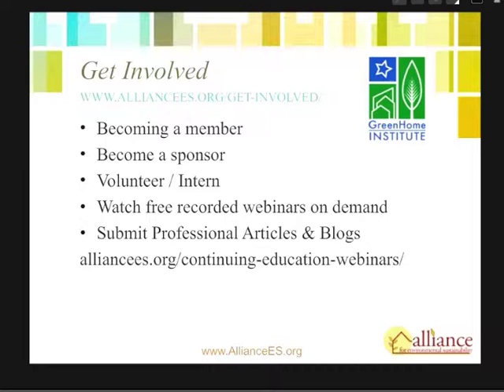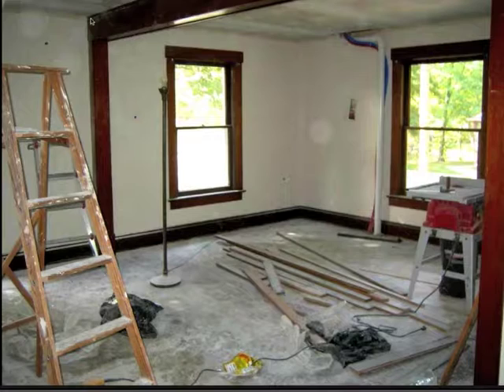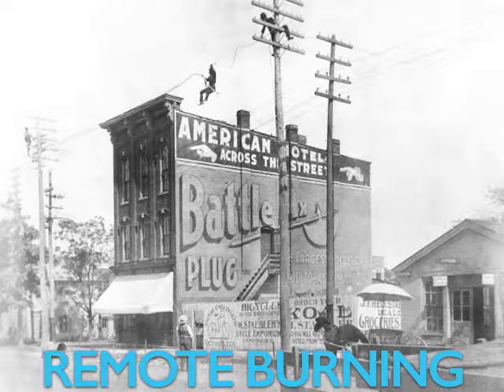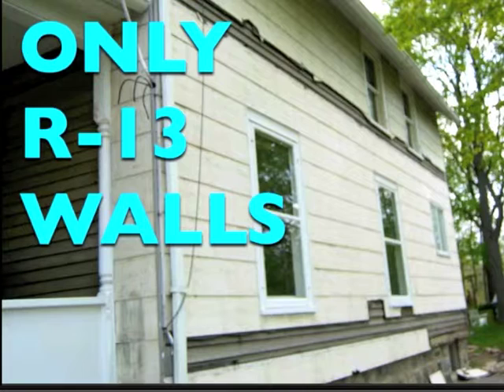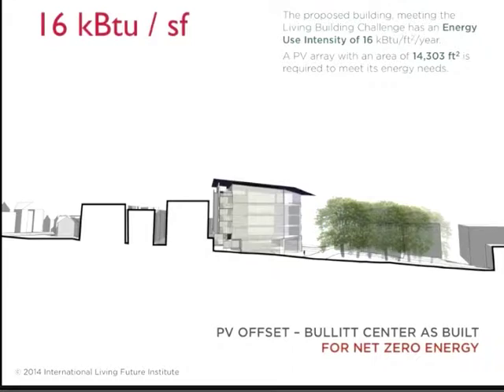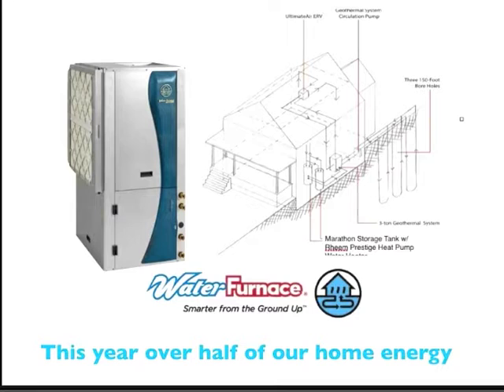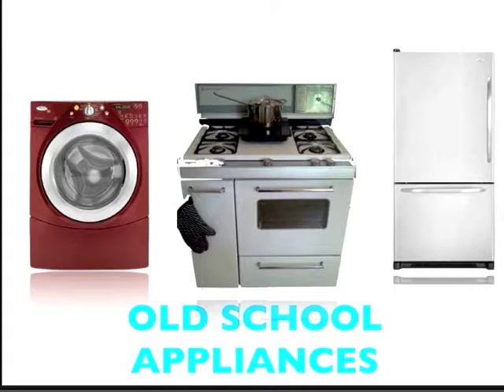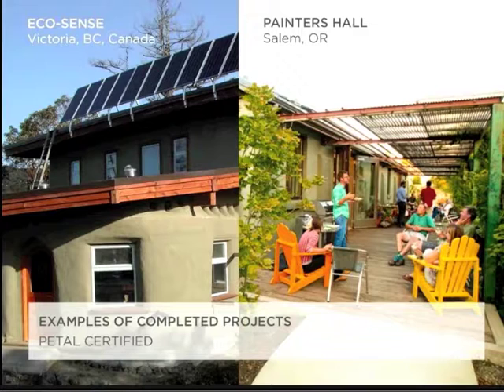Learn more about America's oldest zero energy capable home renovation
Back in 2010, Matt began a journey. He purchased a 110 year old home in Ann Arbor, MI that has led him on the international road promoting net-positive homes and buildings. When he bought the home, he reviewed the LEED for Homes program but decided against it. He found it to be too invasive for what he wanted and could afford to do to his existing home. Matt, in partnership with Meadowlark, was a pioneer in the world of Green Home deep energy retrofits in the Midwest and has helped influence what can and should be done to bring an existing home to net zero energy. While sitting in his living room, spending the day documenting his home to verify all the measures and requirements for GreenStar, I showed Matt Grocoff the GreenStar checklist tool and manual to give him an idea of what was needed for his project. After looking through it, his immediate response was, “I wish I would have known about this when I started.”
Despite lacking a good tool (like LEED or GreenStar), Matt and his family persisted on with the renovation. First they underwent a home energy assessment utilizing the HERS index. The results were off the charts – far above 100. “From there we needed to work backwards. Using the PV watts calculator, we determined we could get roughly 9,000 kwh of solar given size of our roof and available technology. For 9,000 kwh to be sufficient, we realized we needed to improve the home’s HVAC, insulation, air sealing, appliances, lighting and other areas to get us down to that level without sacrificing comfort or a normal lifestyle,” Matt explained. Through the detailed but simple measures listed below, Matt’s home is a proven Net Zero home – even while driving a Chevy Volt and charging it at home! They plan to add a little more PV so that they can update their vehicle to a Tesla and still remain net zero.

One thing that I learned while sitting down with Matt and discussing the push back to an all-electric home is the claim that it’s a waste because of electric line loss of up to 10% energy. Most utilities and even the HERS score incentivize the use of Natural Gas. Matt enlightened me to a partnership between Google and the Natural Resource Defense Council that is utilizing Google vehicles to show major natural gas leaks in gas lines all over the country. These leaks are not accounted for in line loss of energy, while electric is.

Beyond energy, Matt and his family were inspired by the Living Building Challenge (which they are pursuing) and are now, in partnership with U of M Blue Lab Engineering and a Ford Foundation Grant, exploring Net Zero water. The goal is to be able to design a system that captures 100% of rainwater off the roof, stores the water, and cleans it to potable and non-potable standards. The final step would be attaining approval by the municipality to install the system. One interesting challenge the Grocoffs must overcome is that their asphalt shingle roof has been proven to contaminate runoff water toxins such as lead. These toxins are very expensive to remove. However, the cost to seal the existing shingles or replace the shingles may prove cheaper in the long run than maintaining a clogged water filtration system. Another element that Matt and his family are working on is to prevent 100% of the home’s storm water from getting into the city sewer. This could be done partly by capturing water from the roof, partly by adding rain gardens. The most unique idea is a partnership with the city that would replace the sidewalks in front of the house with a system that will direct rainwater from the sidewalk to his rain gardens. If it works, replacing sidewalks this way could model in Ann Arbor and in other cities around the country how to reduce the expense and pollution caused by run off and storm water.

Lessons Learned
1. Understand the basics of zero energy remodeling for existing homes.

2 Know where to get more information to achieve zero energy goals.

3. Be inspired to go further in your next project.

4. Articulate requirements technology and strategies to go positive

A fun and humorous review of 1 homeowner’s families journey to taking an old, unhealthy, very inefficient coal powered home built over 100 years ago and propelling it into the future by actually achieving net positive energy, the living building challenge, GreenStar Gold and more. Learn about what they did and be inspired to do the same.

1 Hour in

•GBCI
•AIA (HSW)
•Living Future (LFA)
•NARI Green
•Local & State Architect & Contractor (MI approved)

To get CEUS go to our webpage and take a quiz